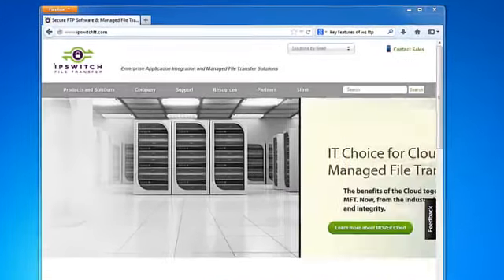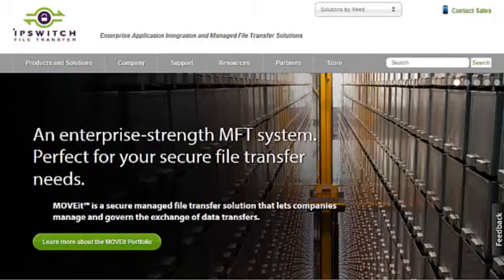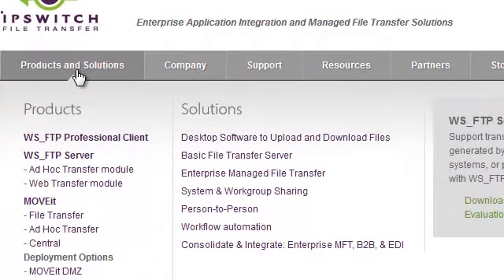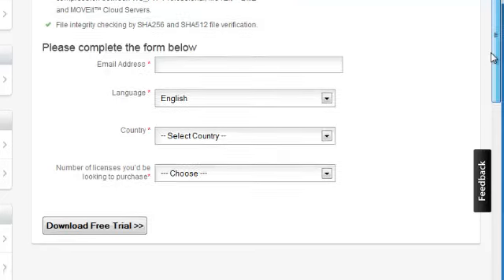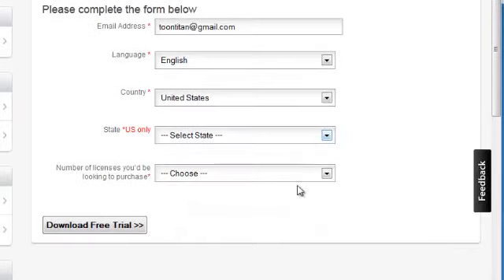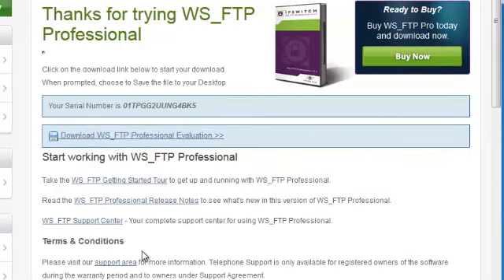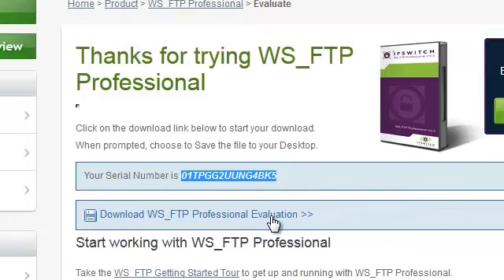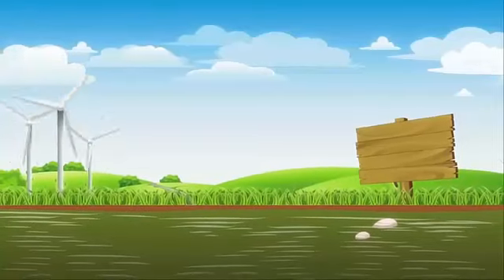How to obtain WS_FTP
This video demonstrates how and where to obtain a copy of WS_FTP.